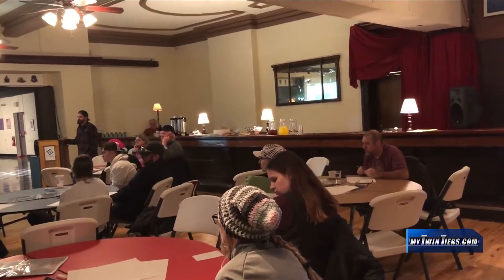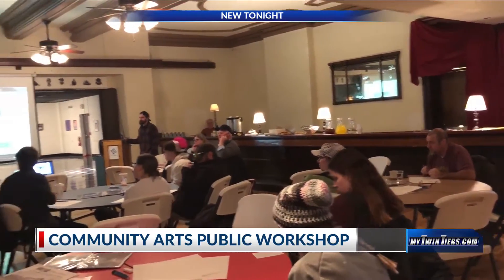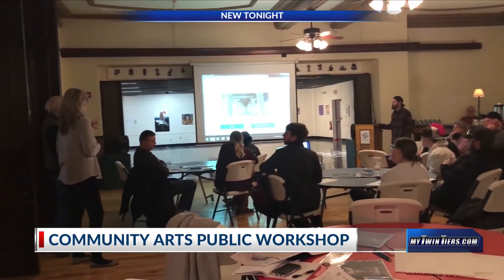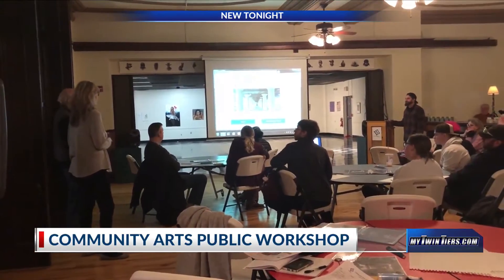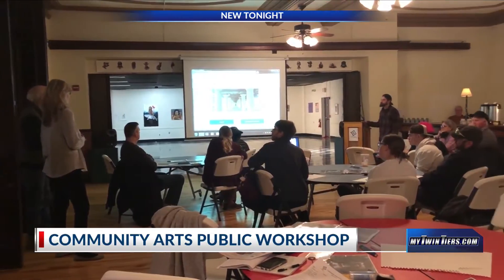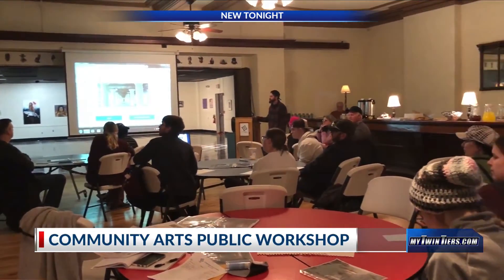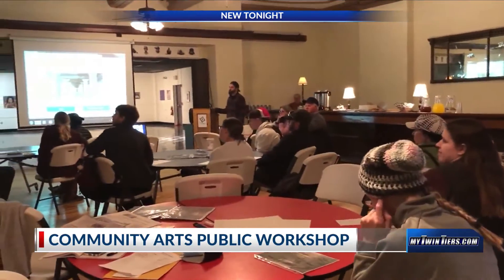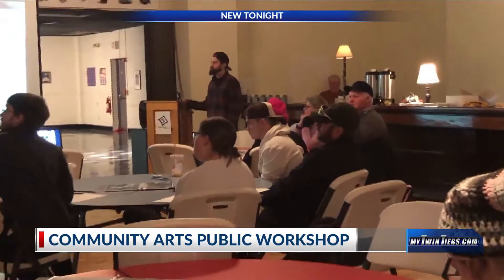Community Arts of Elmira Workshop